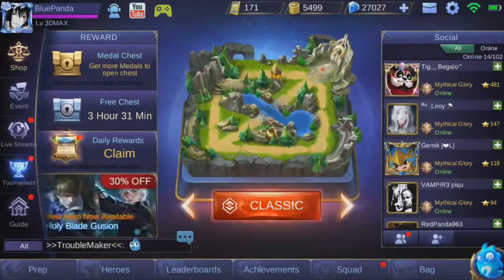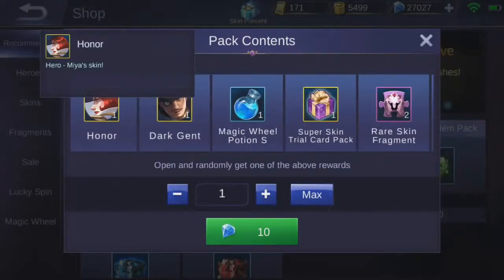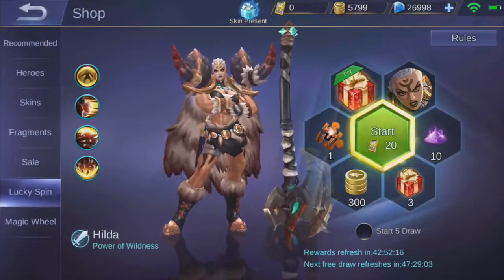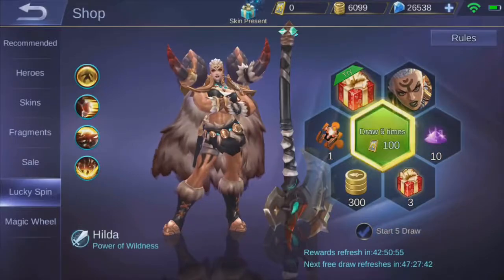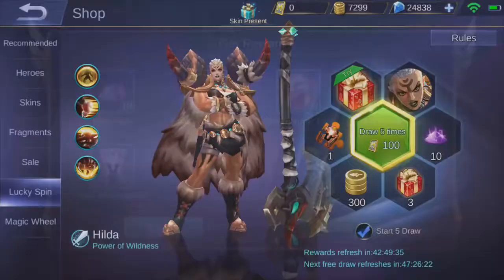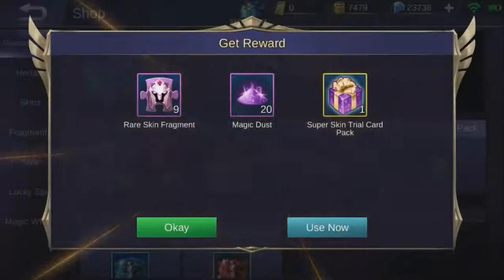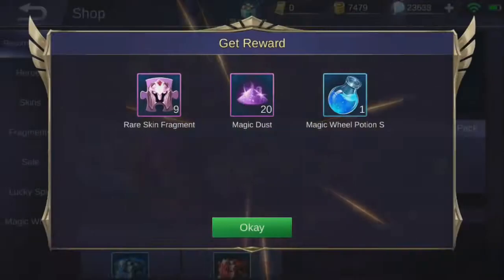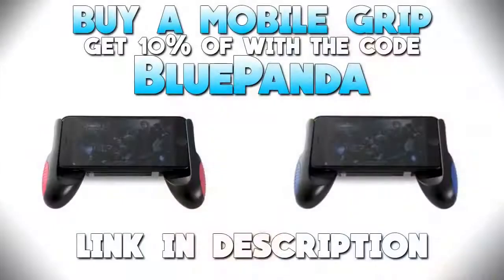Trick to Get 10k Free Battle Points Mobile Legends WTF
mobile legends